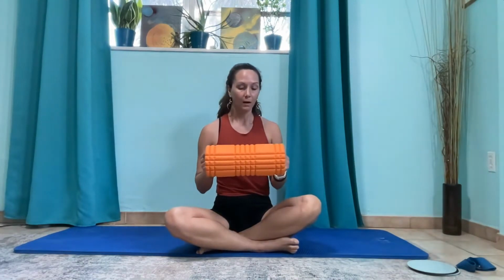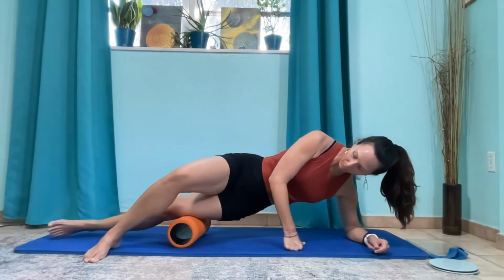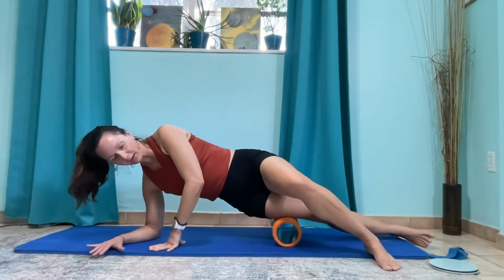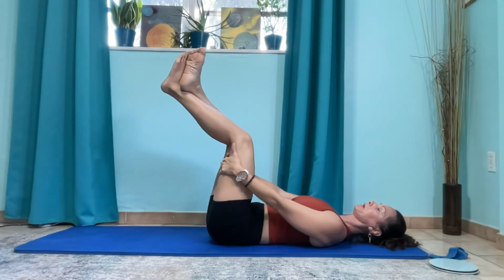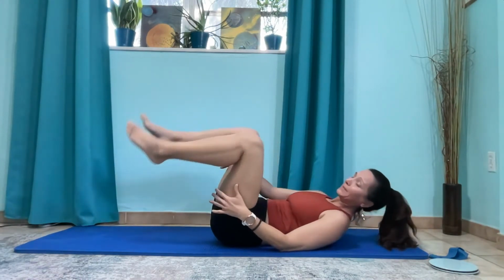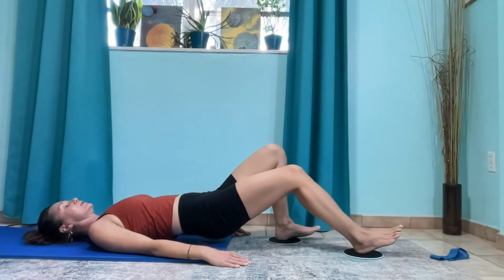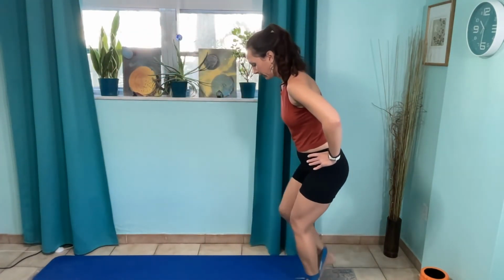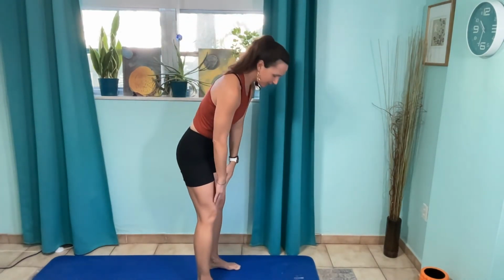Knee Pain Relief Stretches – 10 Minute Routine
This 10-minute stretch routine for knee pain relief, will have you feeling pain-free and stronger in no time.

Link for bands

00:00 Intro
00:20 Subscribe to my channel
00:25 What causes need pain
00:45 Equipment needed
01:27 Roll IT band
02:43 Starter Stretch to Strength Program
05:03 Ki-Hara Resistance Leg pump stretch
08:00 Hamstring slider exercise
10:00 Walking backwards with resistance band
11:38 Knees over toes squats

All information provided by Mastro Stretch LLC and/or Amy Mastrogiuseppe is furnished strictly for educational and entertainment purposes only. Mastro Stretch LLC and/or Amy Mastrogiuseppe is not engaged in rendering medical or professional services. No information is to be taken as medical or other health advice pertaining to any individual's specific health or medical condition. Please consult your healthcare professional before participating in or acting on any recommendation found in content provided by Mastro Stretch LLC and/or Amy Mastrogiuseppe.

You agree that use of the information contained in any content provided by Mastro Stretch LLC and/or Amy Mastrogiuseppe is at your own risk. Mastro Stretch LLC and/or Amy Mastrogiuseppe is not responsible or liable for any injury sustained as a result of using the content in this video or any other video provided by Mastro Stretch LLC and/or Amy Mastrogiuseppe. kinstretch sports medicine mobility specialist preventive medicine resistance flexibility